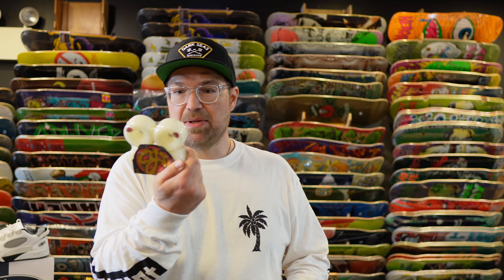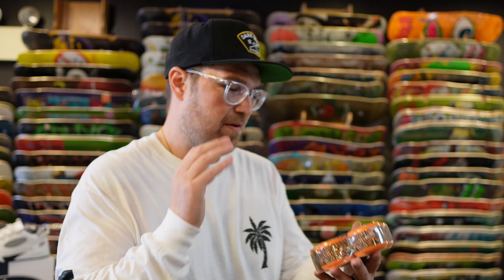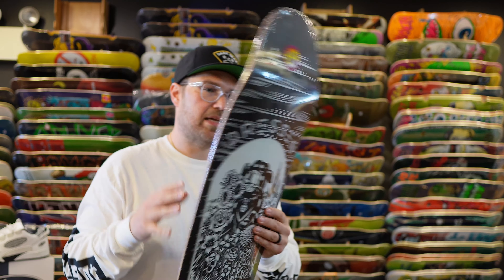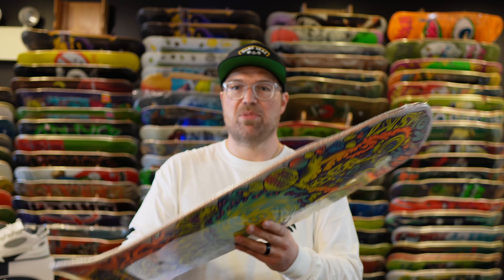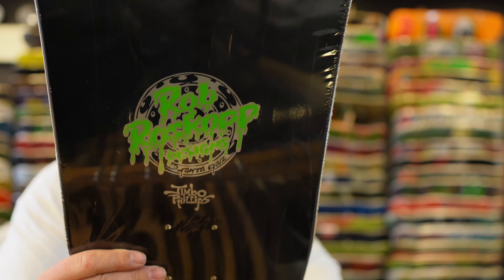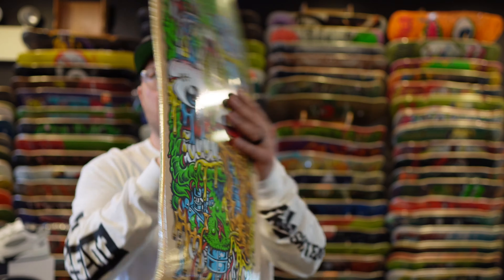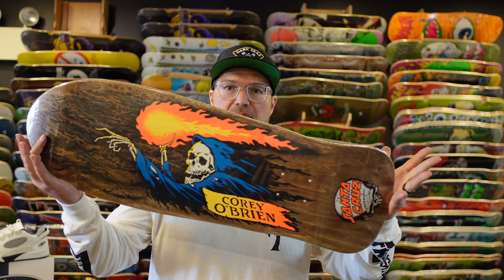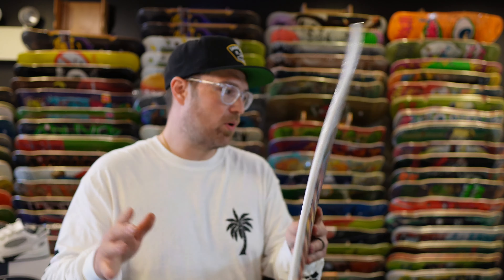Santa Cruz Skateboards Summer 24 Re Issues and Winkowski Dopeplanet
Today we check out a few new things in the shop. Summer is in full effect so if your wanting to grab some new goodies hit

There four new re issues out for 2024 products in the video listed below

As always support small skate shops. Don't go to the cookie cutter Mall stores. Amateur Athlete Skate Shop Located in Bethlehem PA and always on line